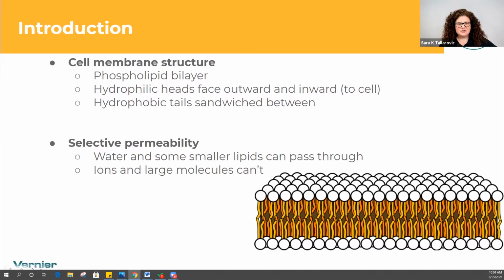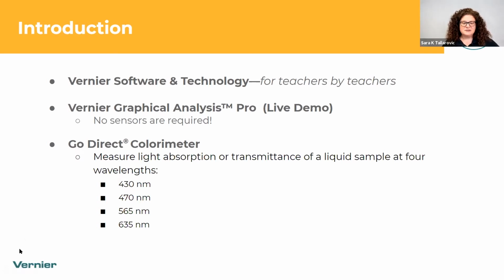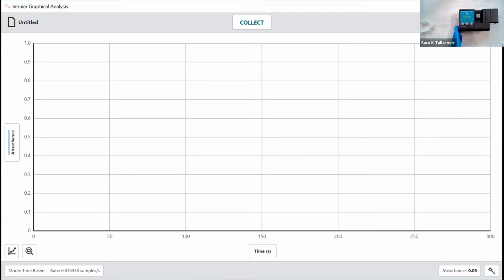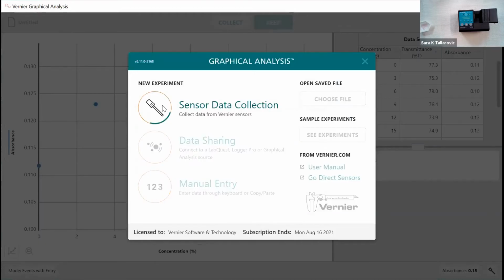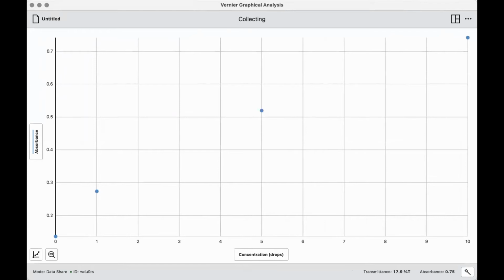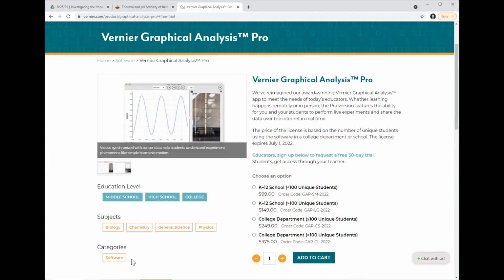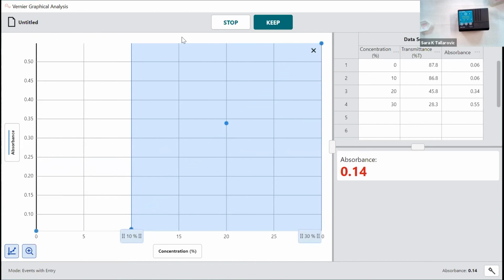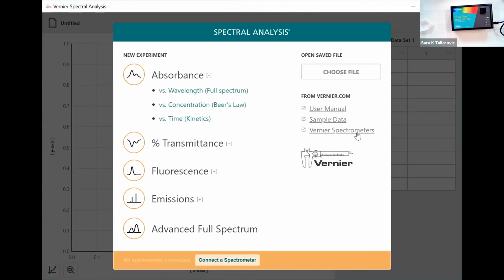Investigating the Impacts of Osmotic Balance, Detergents, and pH on Biological Membranes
Students learn about the real-world impacts of detergents and other chemicals on biological membranes with this innovative experiment. Sara Tallarovic, our Biology Staff Scientist, will show you how students can use a colorimeter or spectrophotometer to learn about the stresses that various factors, such as detergents, osmotic balance, and pH, have on biological membranes.